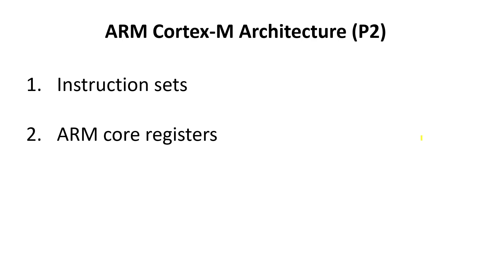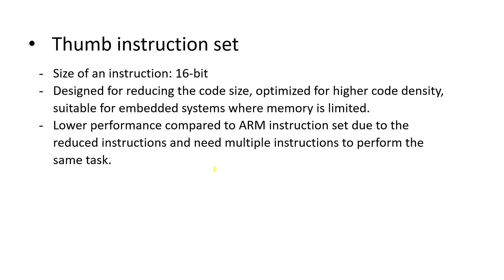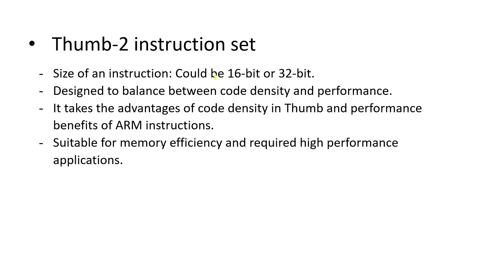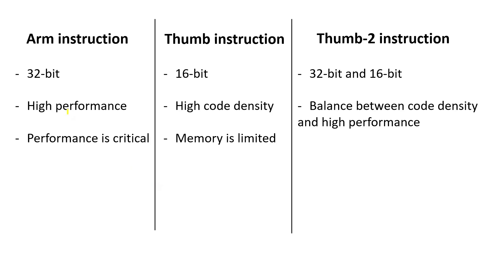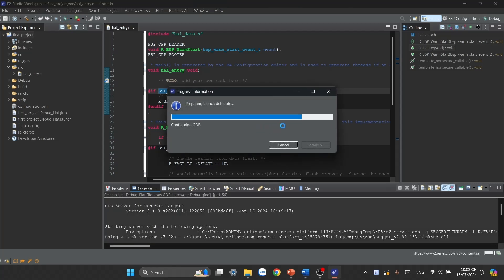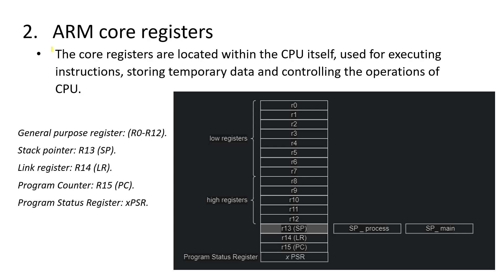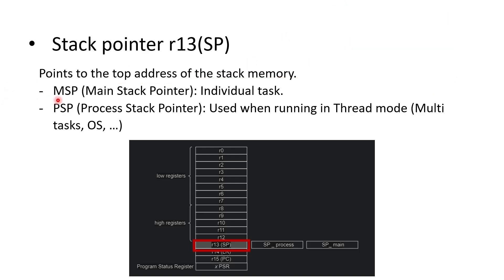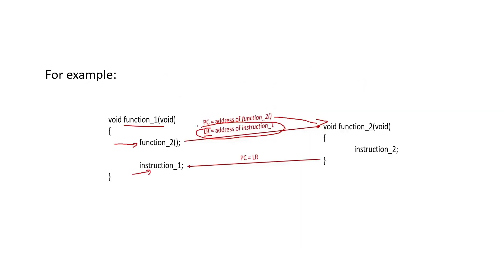5. Renesas RA4E1 - ARM Cortex-M architecture (P2) - Core registers and Instruction set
Are you eager to dive deeper into ARM architecture? Want to master the fundamentals of ARM core registers and understand the various ARM instruction set types? This video is exactly what you need!

🌟 What You’ll Learn:
1. ARM Core Registers: Gain a comprehensive understanding of the different core registers in ARM, their roles, and how they interact within the processor.
2. ARM Instruction Set Types: Explore the various instruction set types in ARM, including Thumb, Thumb-2, and more. Learn how each type is optimized for different performance and power consumption needs.